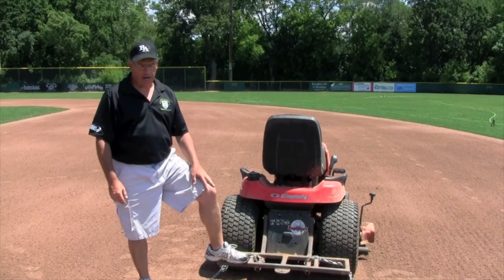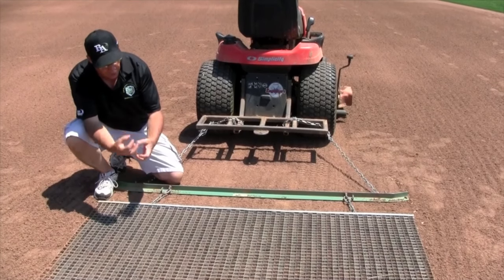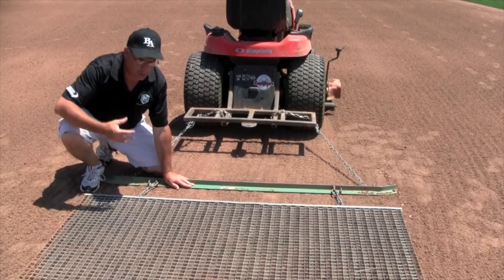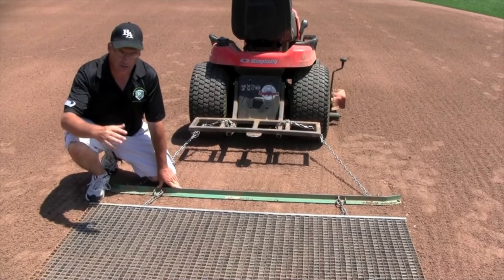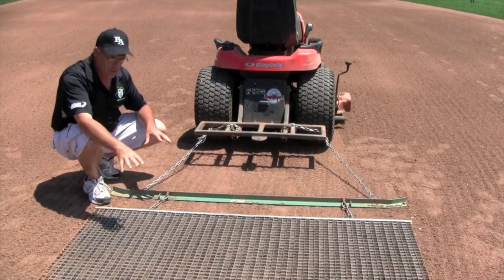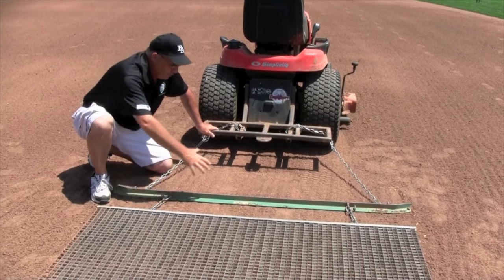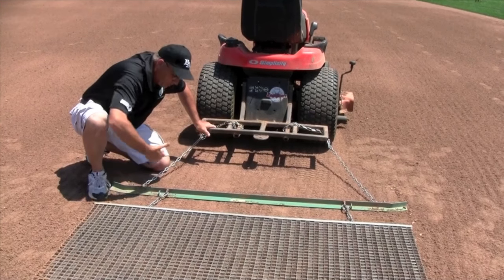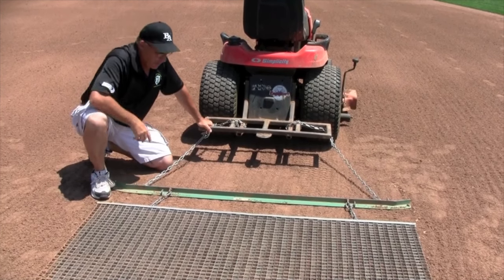Learn About Steel Mat Drags for Your Infield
The most commonly used float drag is the steel mat drag, because they work well no matter what type of material the infield skin is made of.